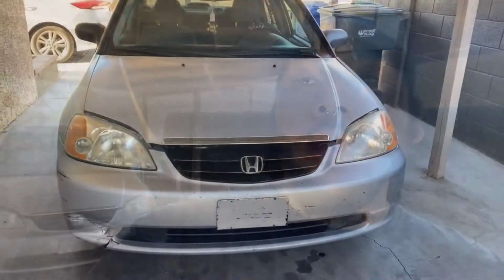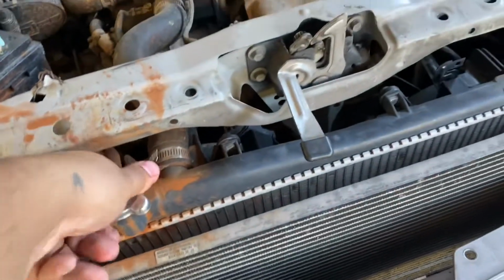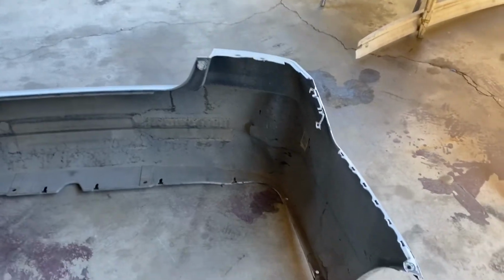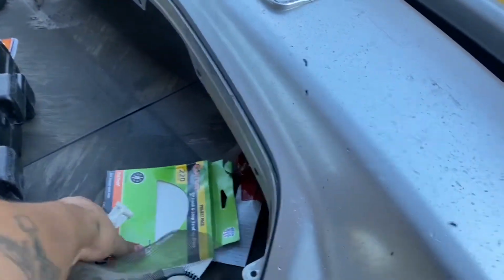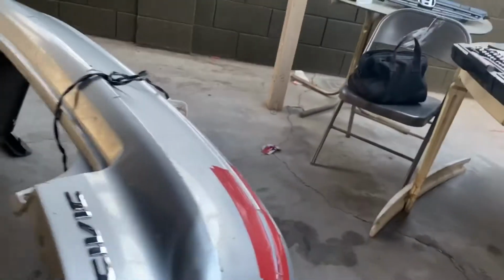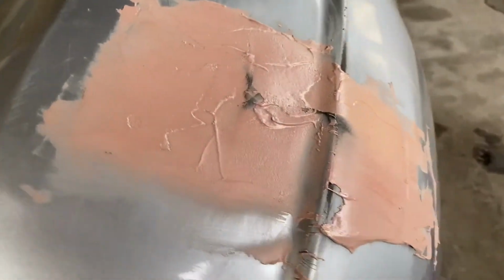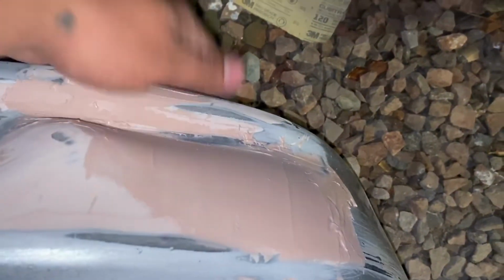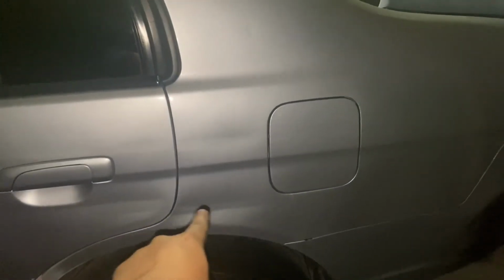How to repair dents for Cheap!!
What is up everyone today we will be doing some diy dent repairs on my 2001 Honda Civic thank you for watching and please consider subscribing if you enjoy my content